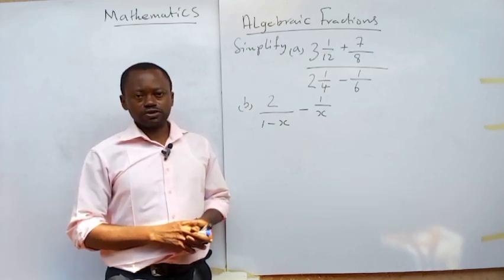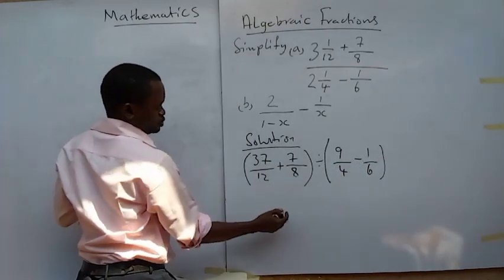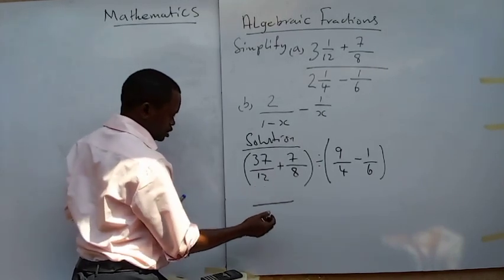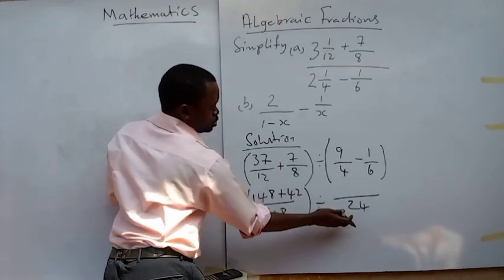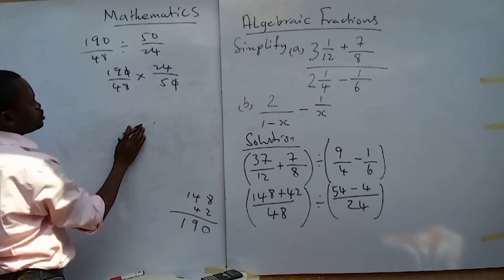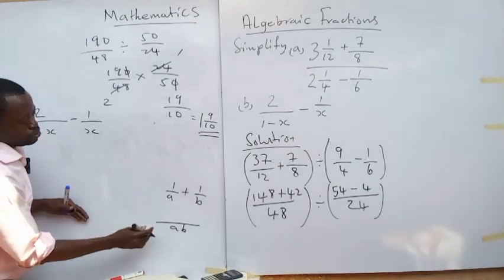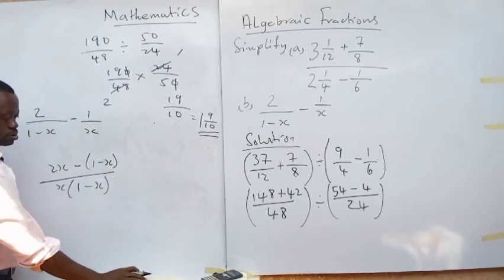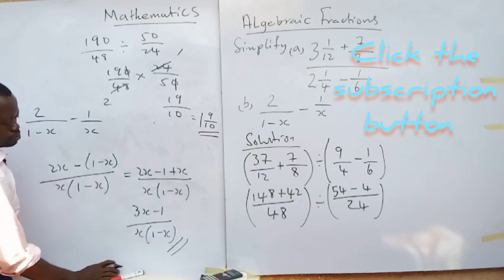ALGEBRAIC FRACTIONS, AN INTRODUCTION @victorohia739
Algebraic fractions are also simplified like any other fraction by finding the LCM of the denominators when adding or subtracting fractions with unknown values.
Simplification of algebraic fractions might require factorization of the expression before reducing it to the lowest terms.@victorohia739